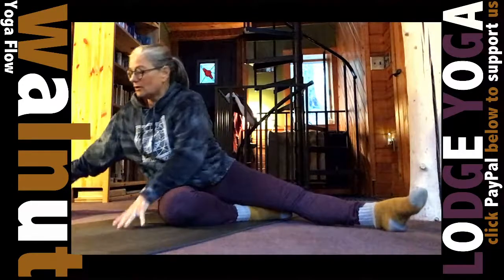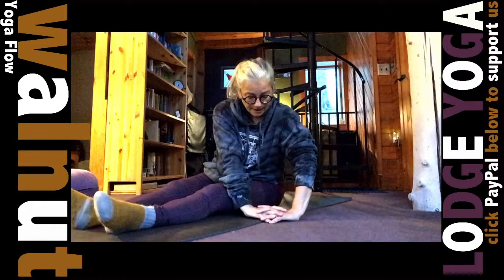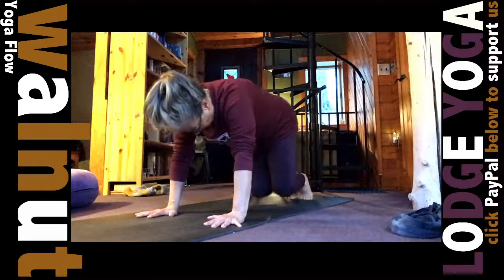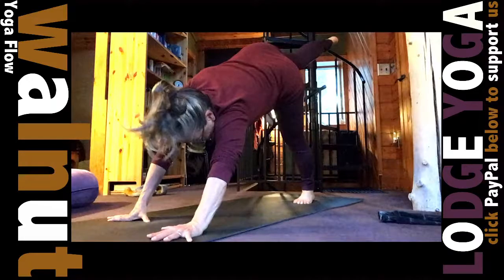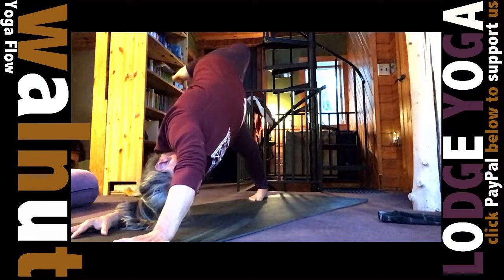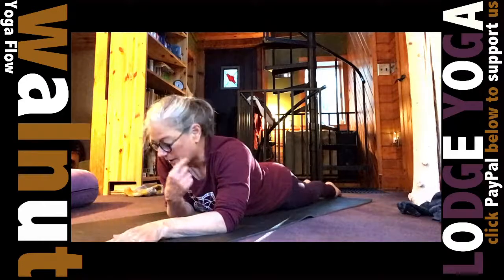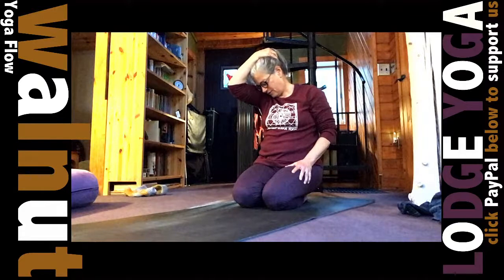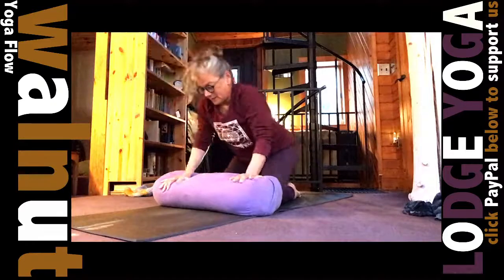Yoga Flow w/ Abbey - Saturdays @ 8:30am